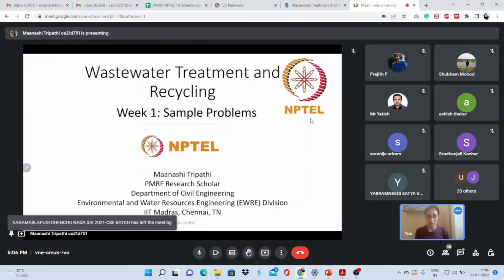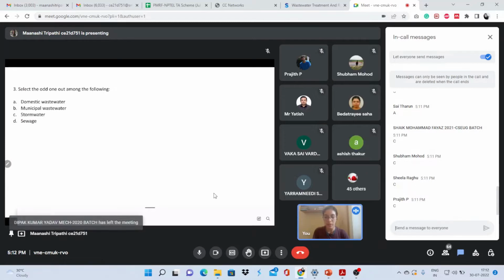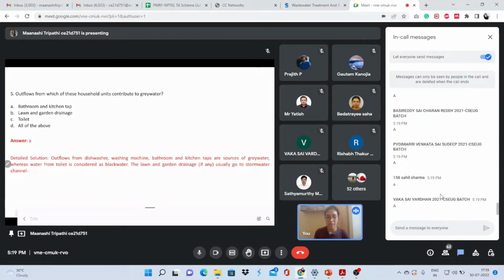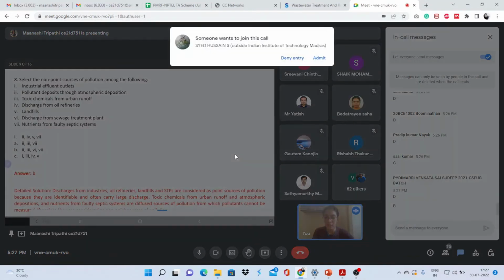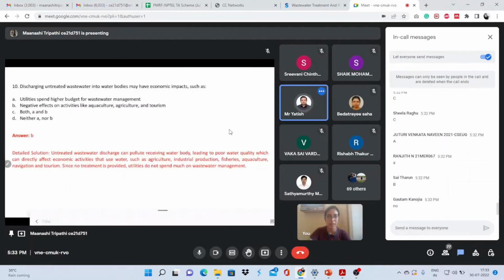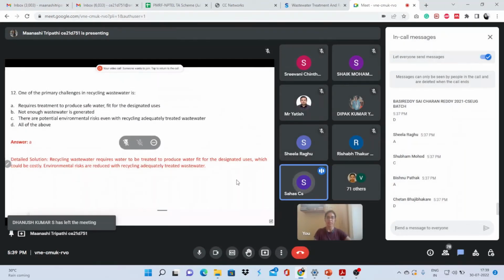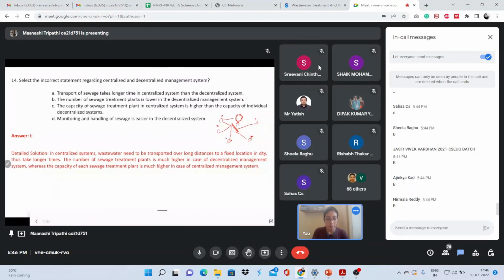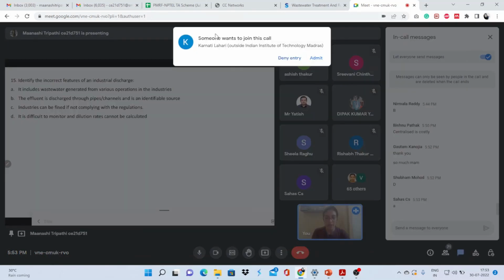Wastewater Treatment and Recycling Week1